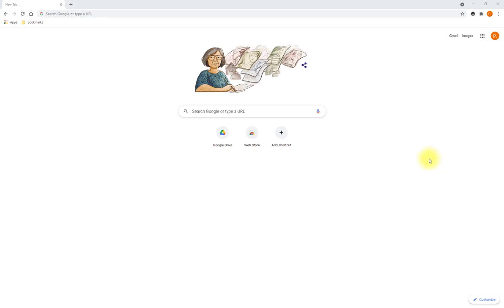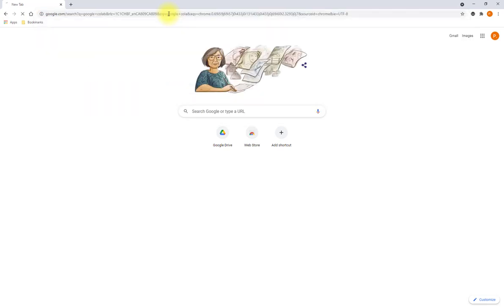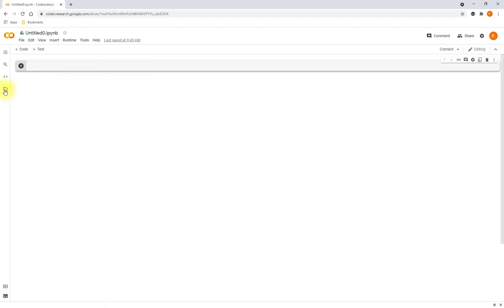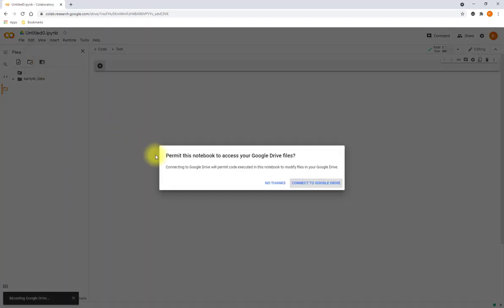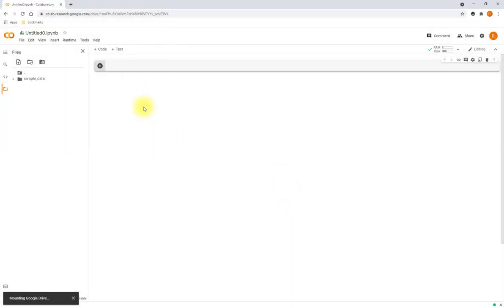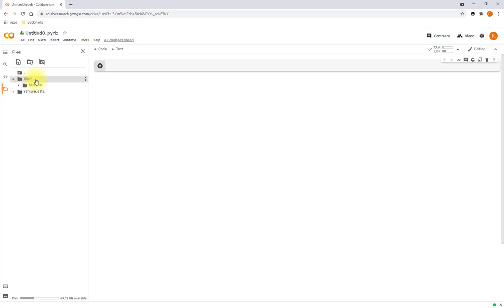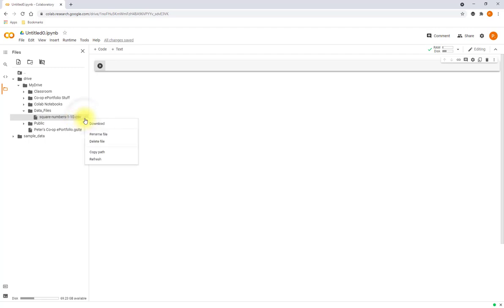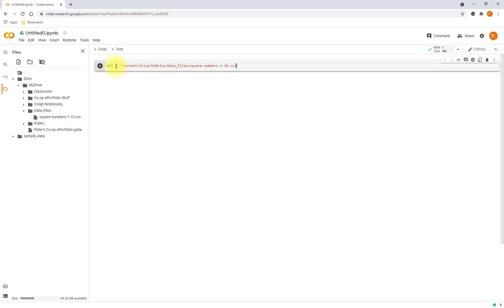Integrating Google Drive into Google Colab Notebooks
This short video demonstrates how to integrate Google Drive into Google Colab so you bring files from Drive into Colab.